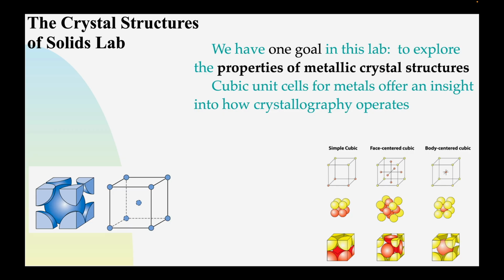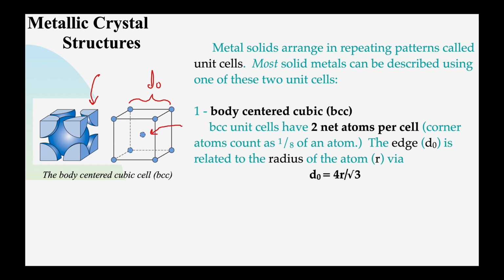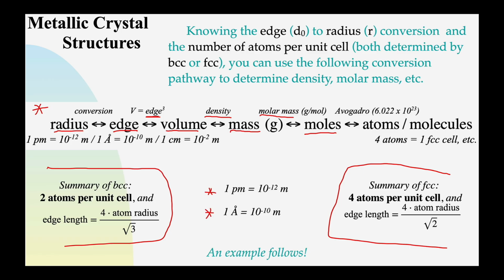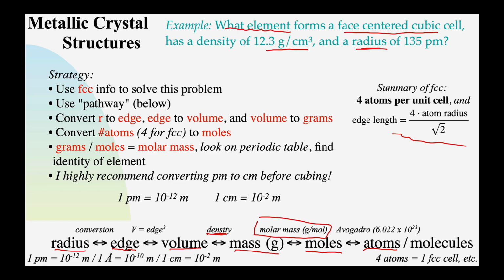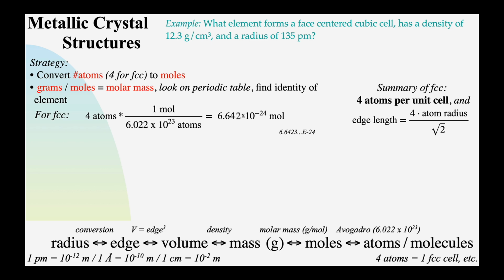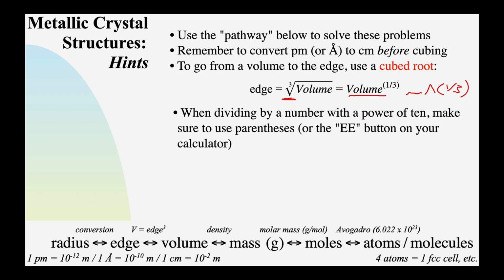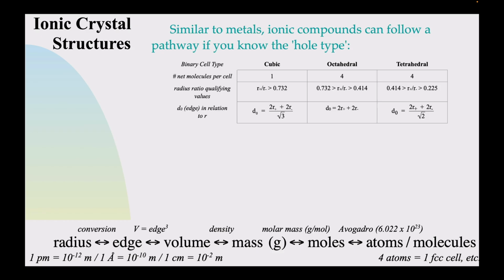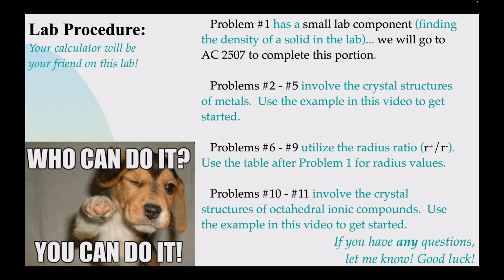(old version) CH 222 Solids Lab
(old version) This video offers instructions and examples relevant to the CH 222 Solids Lab; it can help prepare you for lab before you perform it and help with the write up afterwards too. Email the instructor if you have any questions. good luck!